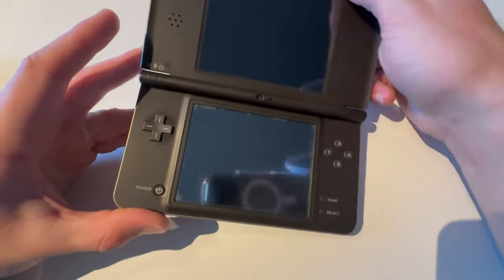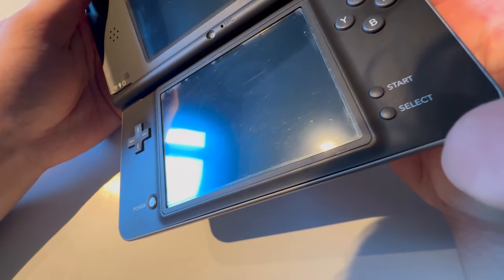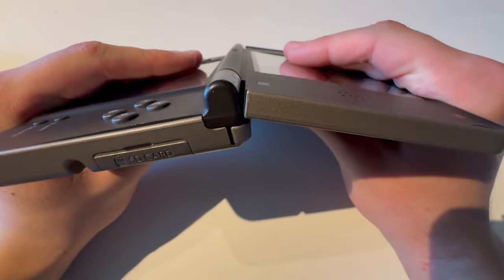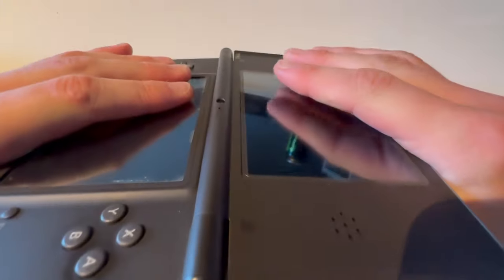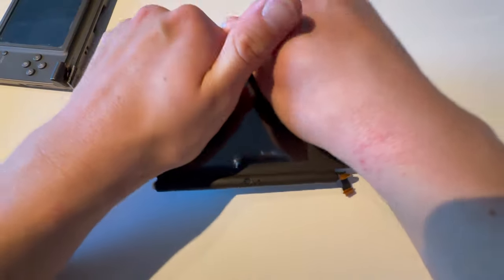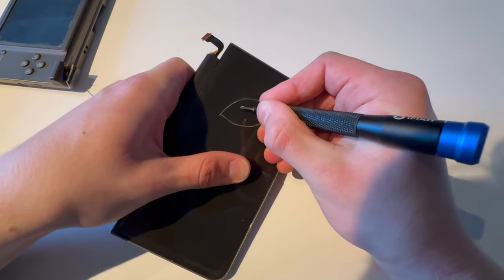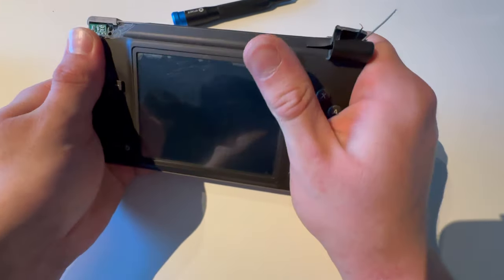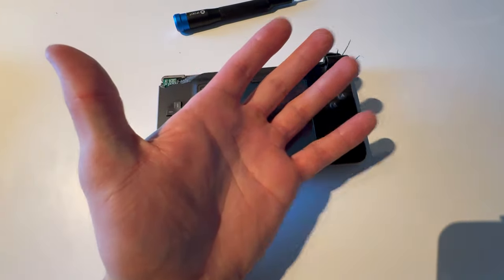BEND TESTING THE DSI XL!!!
In todays video i will be bend testing the Nintendo DSi Xl!!!